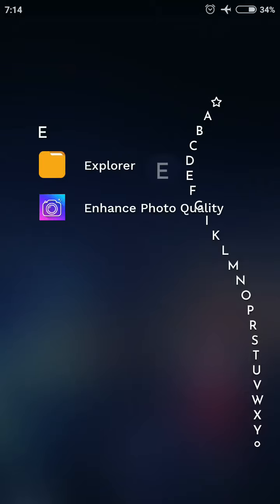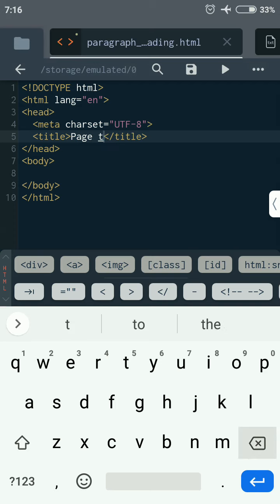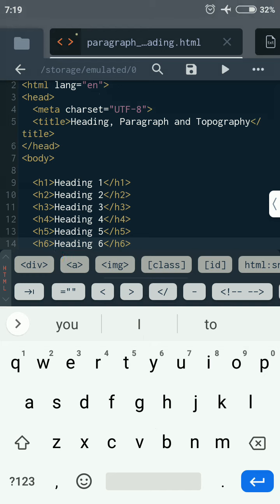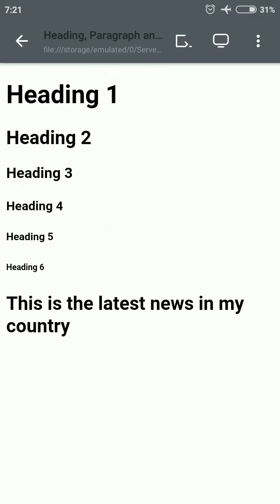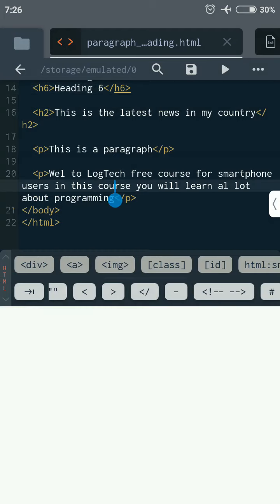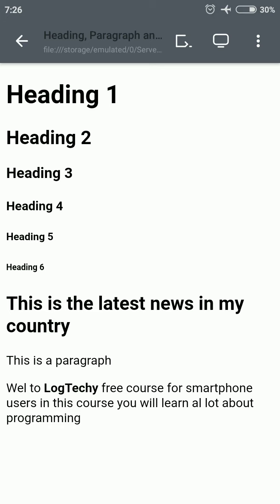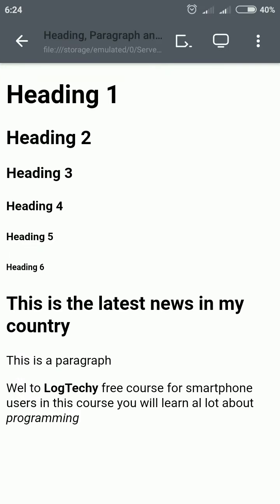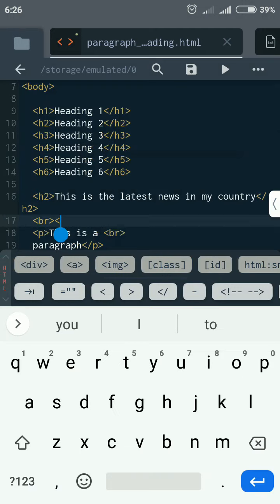HTML Tutorial | Full Course for Beginners | Topography in HTML | Smartphone Web Design 04